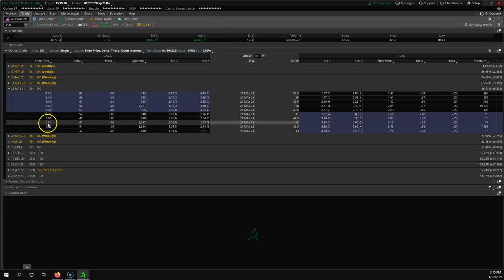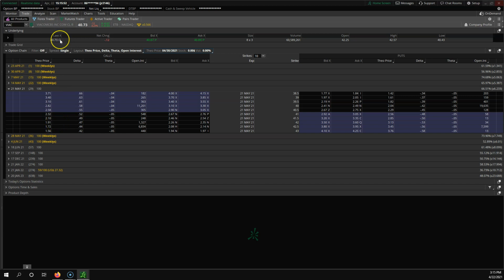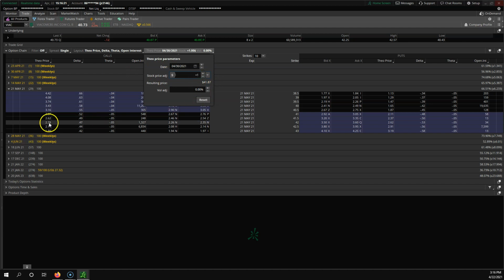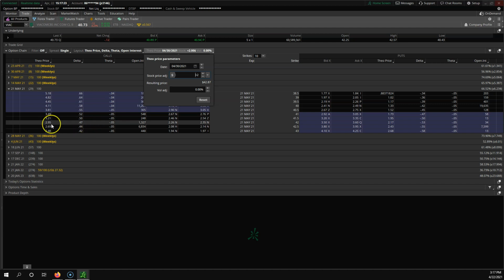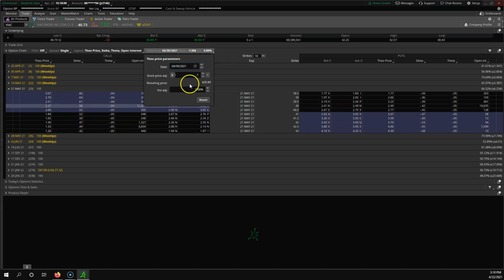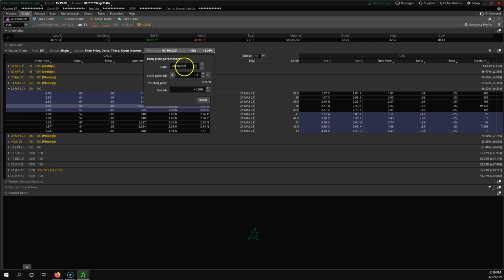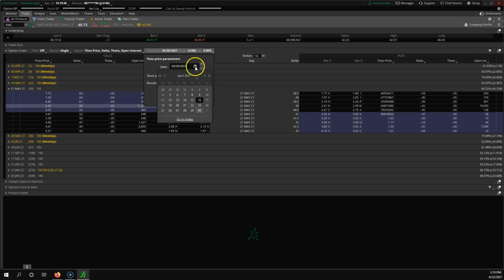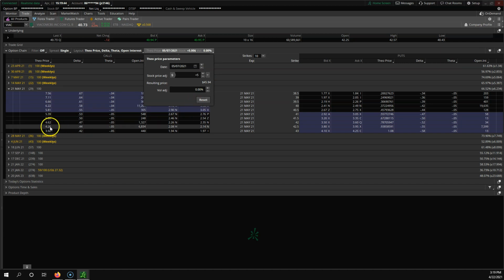How To Use Thinkorswim Secret Options Theo Price Tool For Option Trading?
In This Video, I show you a cool secret option trading tool you can use in thinkorswim to help with your option trading.